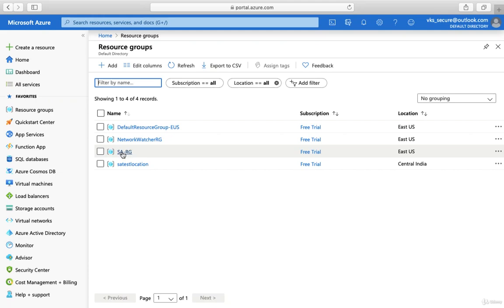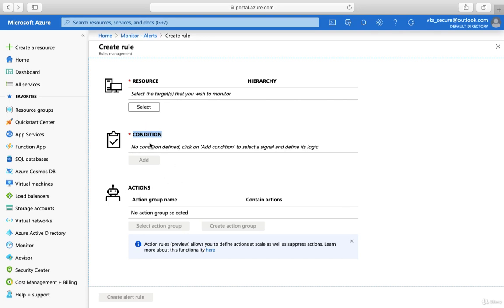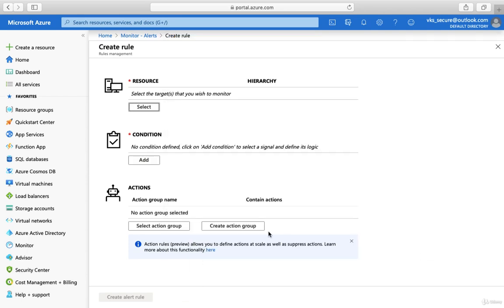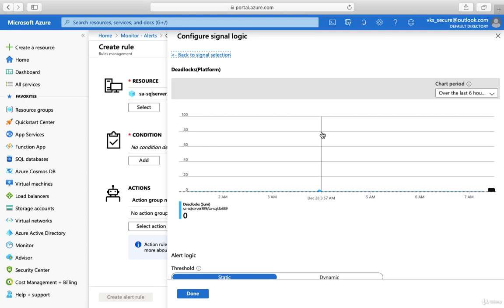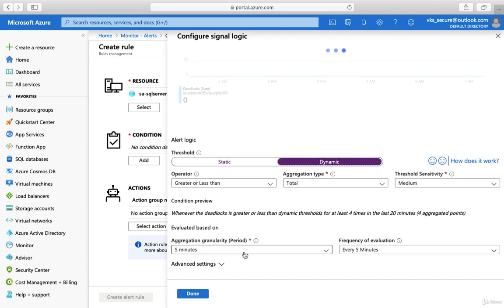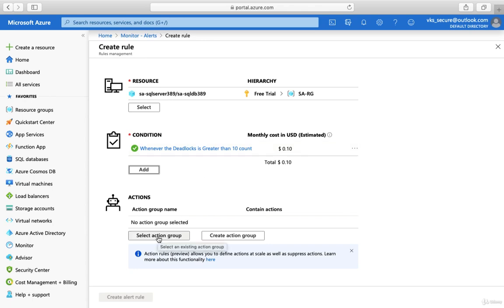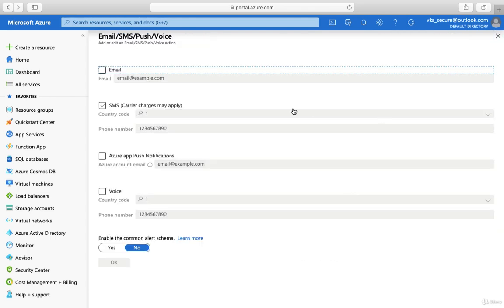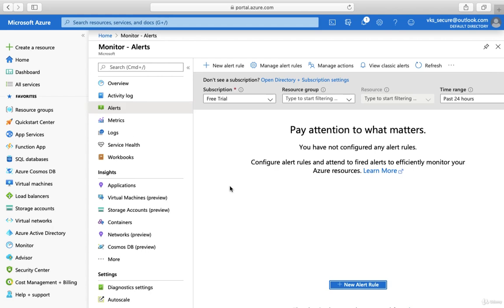Demo: Configure Alerts for Deadlocks in SQL database - Lecture 95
AZ-500: Demo - Configure Alerts for Deadlocks in SQL Database | Azure Monitor & Security 🚀
🔍 Are you facing performance issues in your Azure SQL database due to deadlocks? Learn how to detect and configure alerts for deadlocks using Azure Monitor to improve database performance and security!

In this hands-on AZ-500 demo, we’ll show you how to set up real-time alerts for SQL deadlocks so you can proactively monitor and resolve database conflicts before they impact your applications.

📌 What You’ll Learn in This Video:
✅ What is a deadlock in SQL? Causes and impact on performance
✅ How to enable deadlock alerts using Azure Monitor
✅ Setting up log-based alerts to detect and respond to deadlocks
✅ Using Azure Log Analytics to analyze SQL database issues
✅ Best practices for SQL database performance monitoring

Deadlocks can cause slow queries, application failures, and security risks in SQL databases. Setting up alerts ensures you can quickly identify and resolve issues, keeping your applications running smoothly.